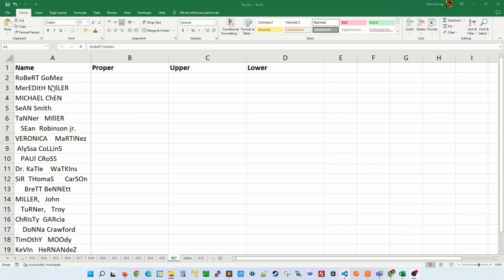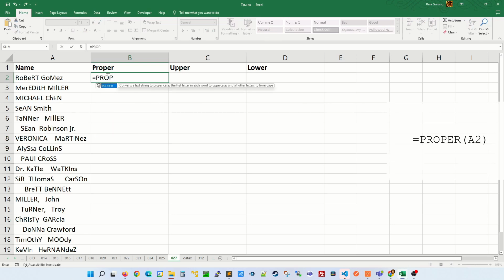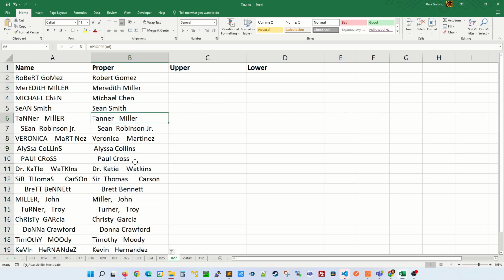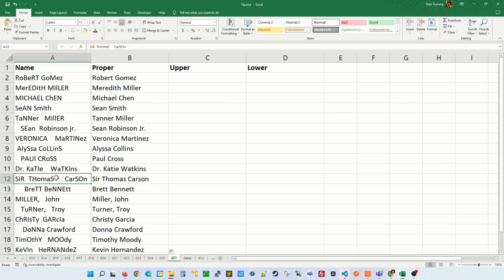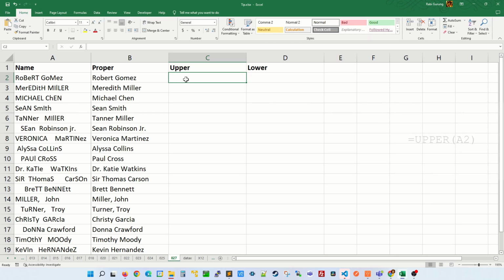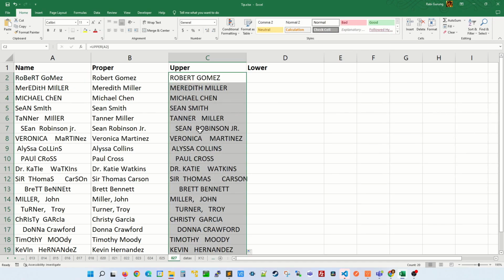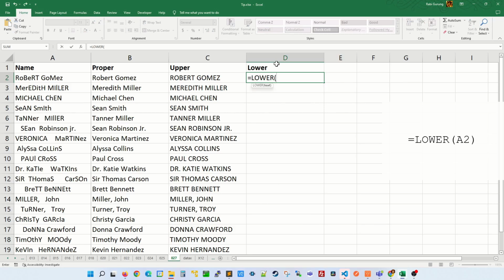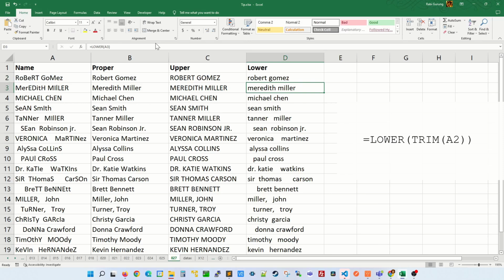Capitalize First Letter - Clean Up Mixed Case Text - Excel Tips and Tricks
Learn how to clean up mixed case text using proper, lower and upper functions in Excel.

Change case of text with capitalize first letter (also known as camel case). And remove white spaces.
=PROPER(TRIM(A3))

Change case to all capital letters, and remove extra white spaces.
=UPPER(TRIM(A3))

Change case to all small letters (lowercase), and remove extra white spaces.
=LOWER(TRIM(A3))